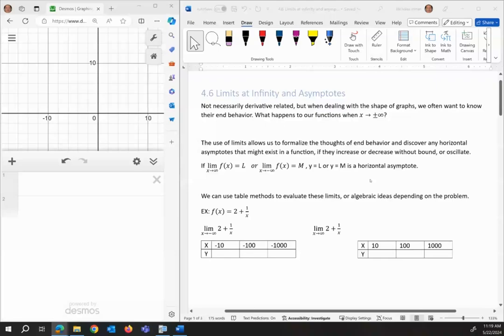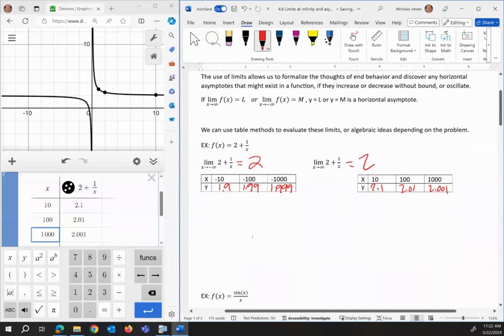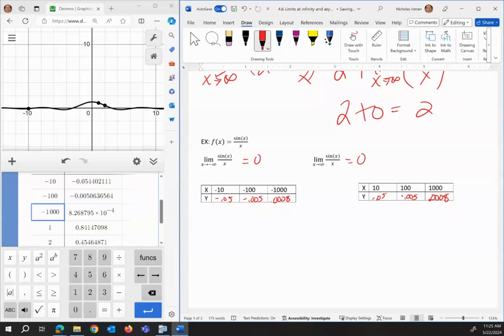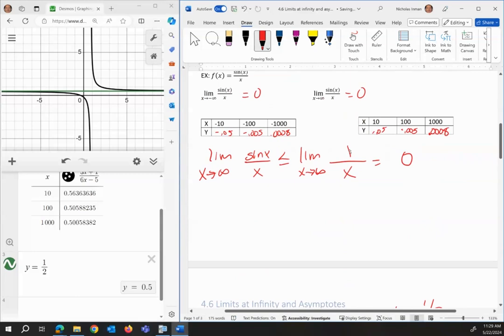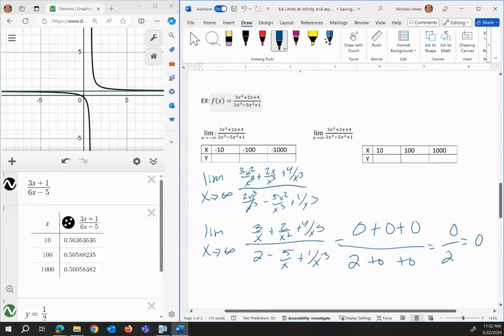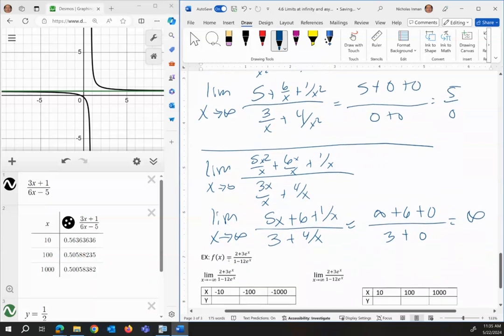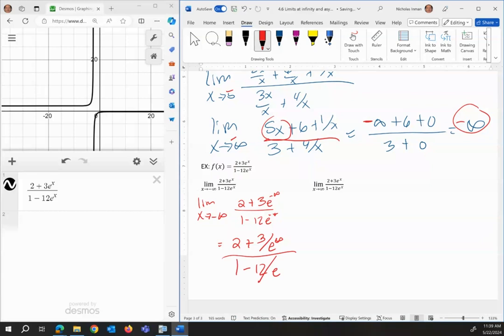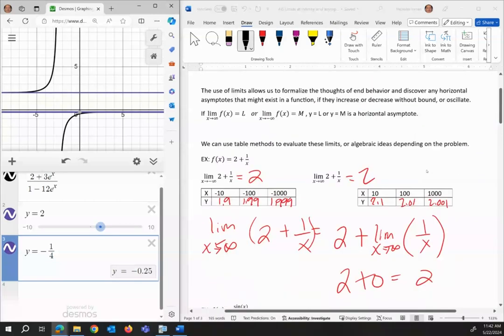Limits to Infinity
Finding the limit of a function when x approaches positive or negative infinity